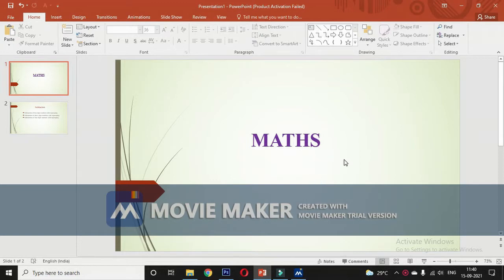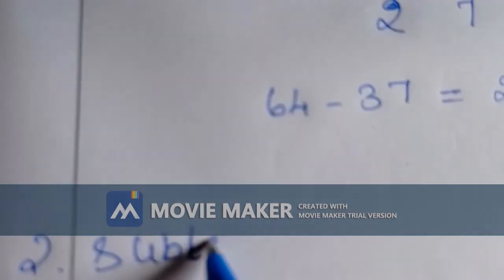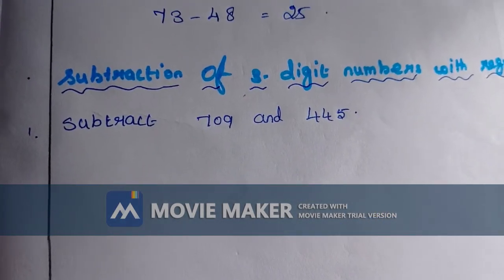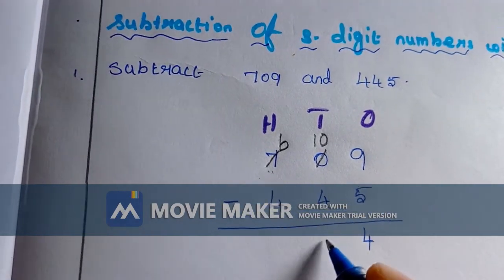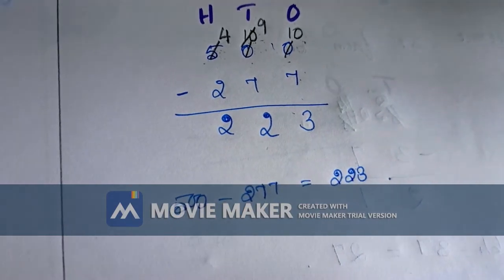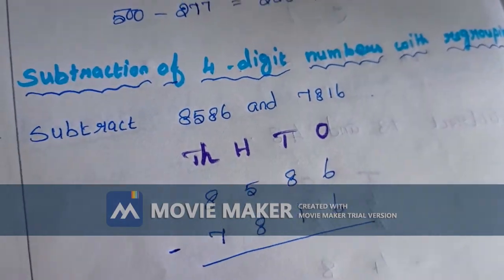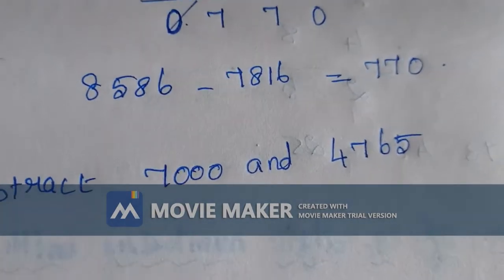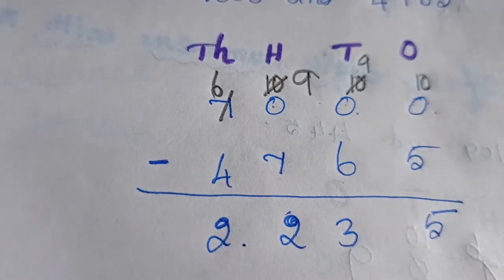Grade 3: Maths ; Topic: Unit 3 (Subtraction- Subtraction of numbers),16/09/2021